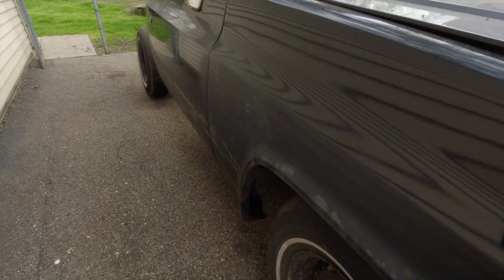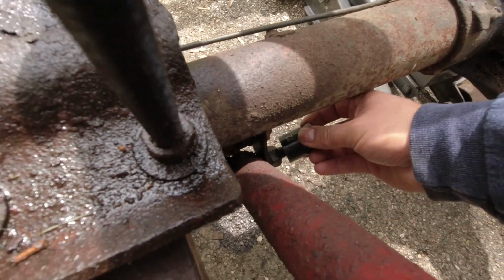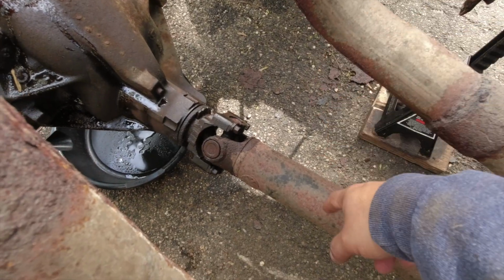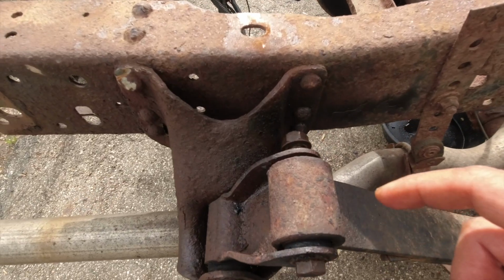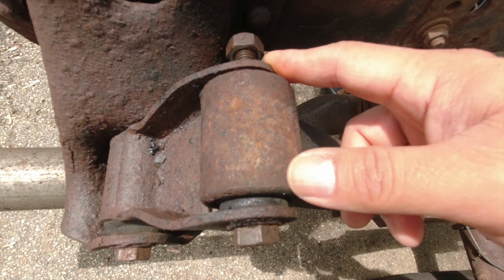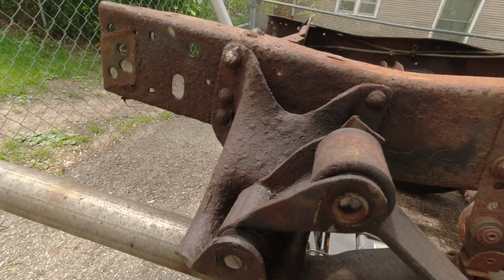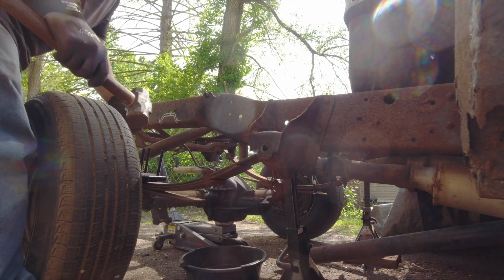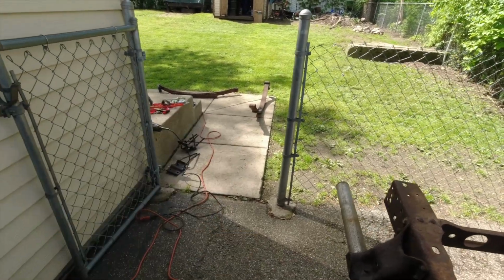1985 C10 Squarebody 5" CPP rear drop 2 of part 5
So today I'll be removing the leaf springs,rear axle,brake lines and bump stops.So hopefully everything goes as planned and also I'll list the tools that I'll be using on my truck are down in this description,thanks for watching

Full Face Grinding Shield
Milwaukee Electric Tool 6117-31 - Angle Grinder
Caiman Genuine Top Cow Grain Leather Velcro� RevolutionTM Gloves
Energy Suspension Spring Bushing

My camera that I use and accessories
DJI Osmo Action - 4K Action Cam 12MP Digital Camera
LP Battery Charger Kit
PGYTECH Camera Cage
CYNOVA Osmo Action Dual 3.5mm Mic Adapter
PGYTECH Extension Pole Tripod Mini Tripod
Saramonic SR-XM1 3.5mm TRS Omnidirectional Microphone Plug Play Mic
3.5mm 90 Degree Audio Adapter
PULUZ Suction Cup Mount for Gopro Car Mount